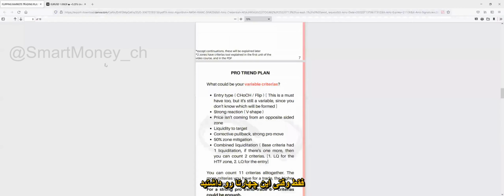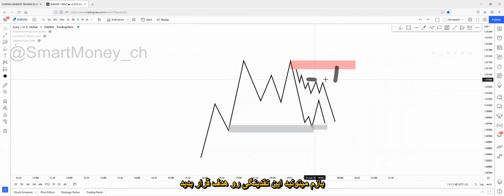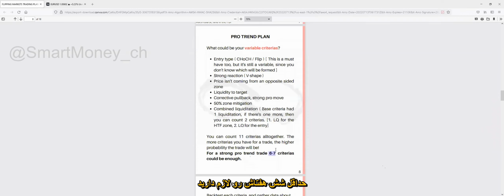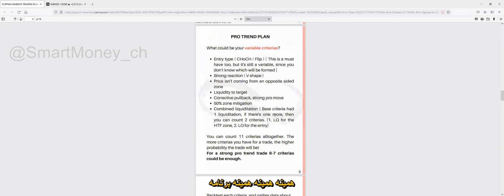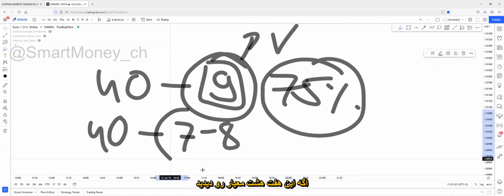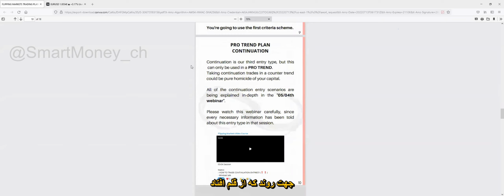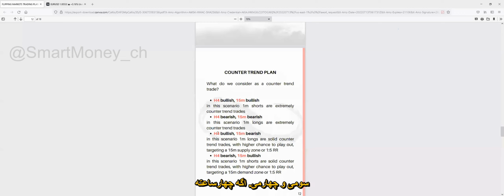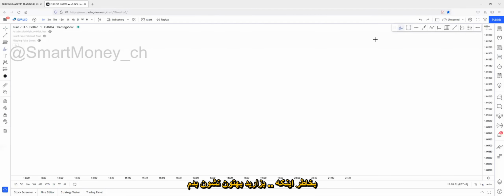اسمارت مانی پیشرفته پلن بیلدر(مارسل) یا ساخت استراتژی قسمت دوم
کپشن مهم :
نقشه راه : قدم دوم = (پلن بیلدر PLANBUILDER)

-برای دریافت فایل pdf این دوره کامنت بزارید تا لینک فایل pdf براتون ارسال بشه -

بعد از اینکه کورس اصلی که شامل 7 فصل بود رو مشاهده کردین برید سراغ پلن بیلدر (ساخت استراتژی) که مدرس فلیپینگ مارکتس به اسم مارسل اون رو طراحی کرده.شامل یه پی دی اف به زبان اصلی و فارسی و ویدئوهای ترجمه شده این بخش که 3 قسمت می باشد.
PLANBUILDER2